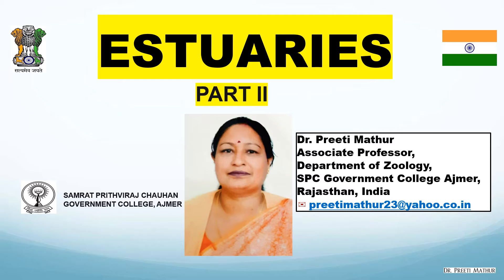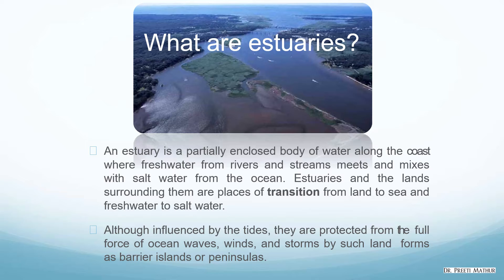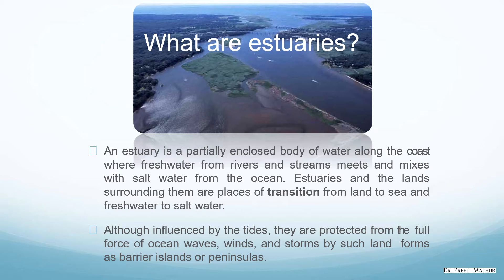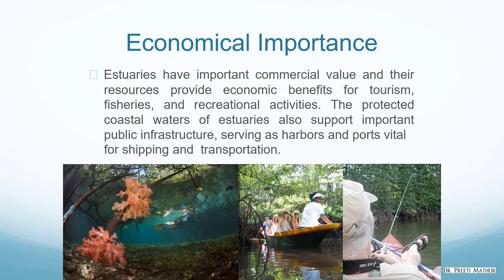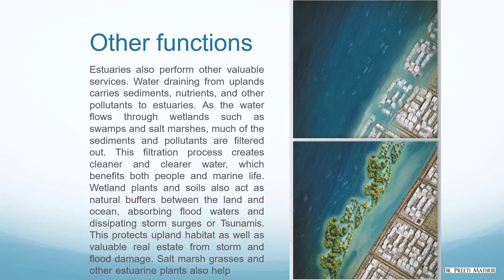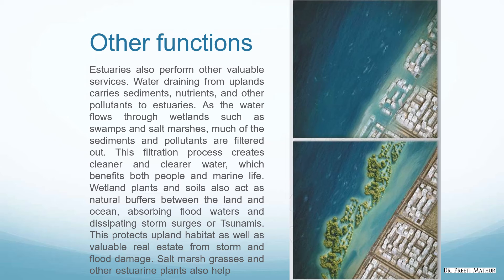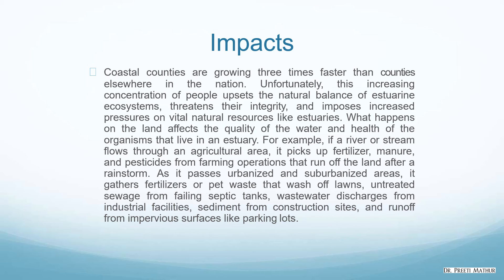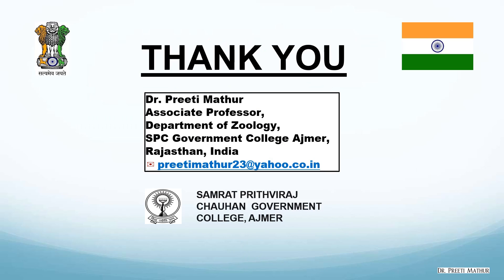Estuaries Part 2